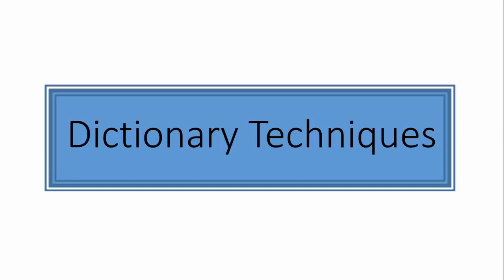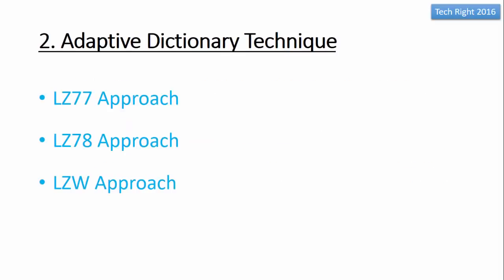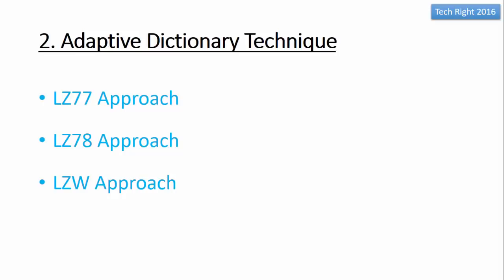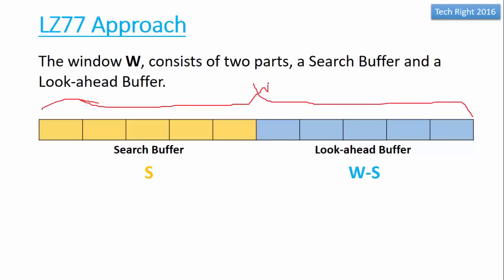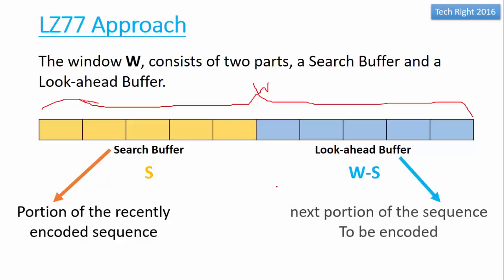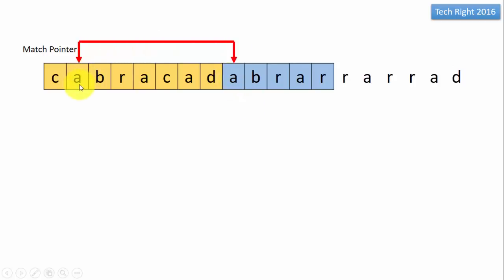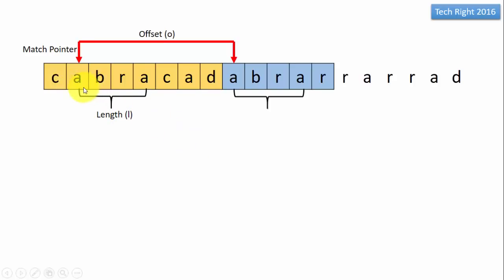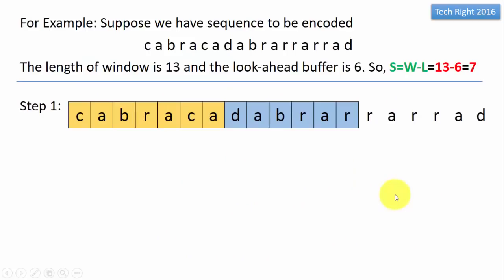LZ77 compression example explained - Dictionary Technique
Today I am explaining LZ77 compression with example. Don't miss any single step, and watch till end of video.